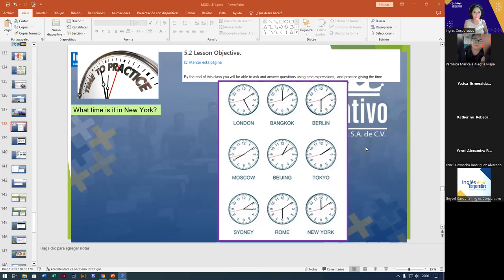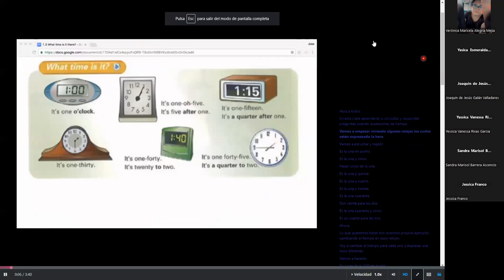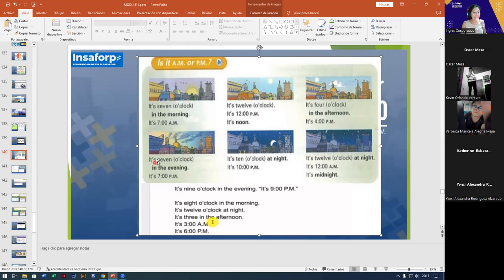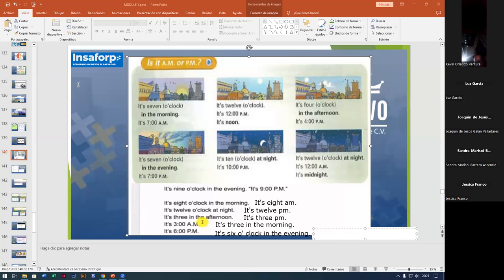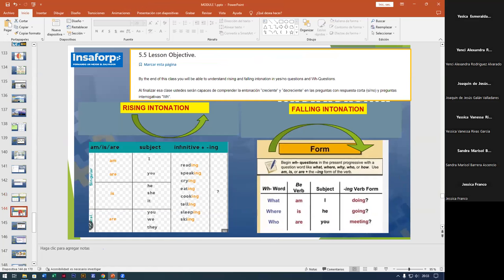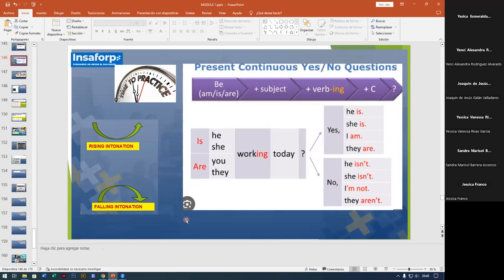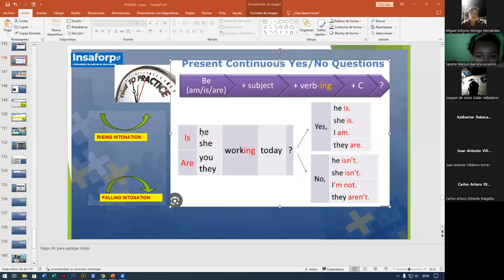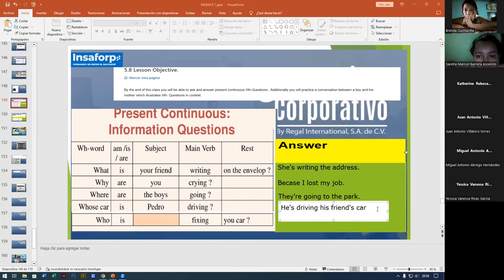SESION14-17-08-2023-FI-REGAL-51-ALAS LOPEZ-RISING AND FALLING INTONATION